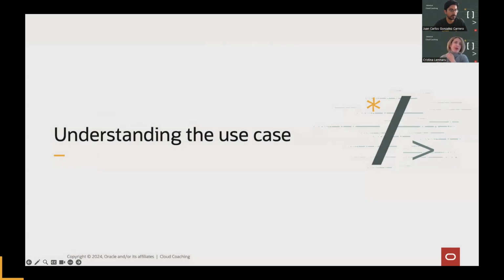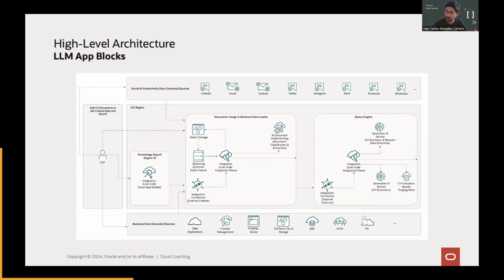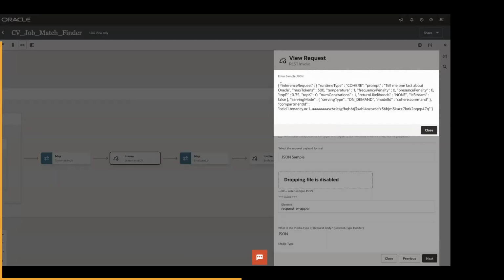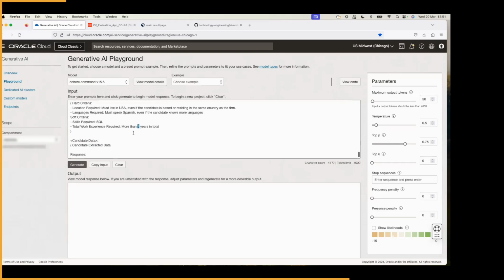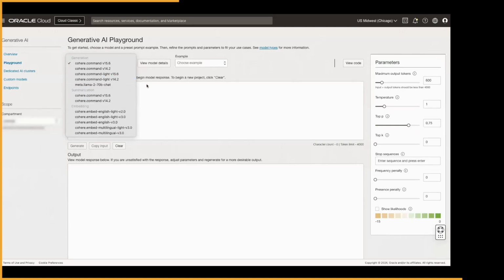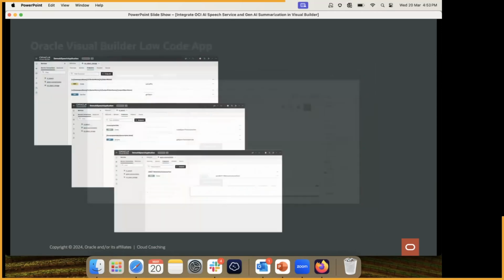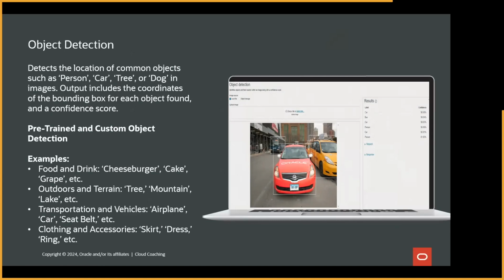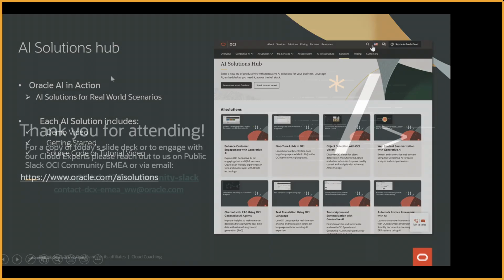Cloud Coaching - Boost Your Oracle AI Services (EXTENDED SESSION)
Join us for an extended Cloud Coaching session.

Session 1 (Duration: 50 minutes): Develop applications with Oracle Generative AI, Document Understanding, and Integration Cloud.

During the session, we will demonstrate how to develop cutting-edge applications with a focus on Generative AI, Document Understanding, and seamless integration through Oracle Integration Cloud.

Session 2 (Duration: 50 minutes):

1. Integrate OCI AI Speech Service and Generative AI Summarization in Visual Builder

Using these AI capabilities, we built a low code application- “Integrate OCI AI Speech Service and Generative AI Summarization in Visual Builder " to invoke AI Speech REST API to convert audio files into text and then further invoke the Generative AI REST API to Summarize it.

2. Describe an image using OCI AI Vision and Generative AI Service
In this demo, we will explore, how to describe an image using OCI AI Vision Service and OCI Generative AI Service.

Presenters and contributors:

- Cristina Lemnaru, AI Specialist, Oracle EMEA
- Juan Carlos González Carrero, App Integration Specialist, Oracle EMEA
- Prabhakar Lingutla, Principal Technology Specialist, Oracle EMEA
- Sunitha Varghese, AI Specialist, Oracle EMEA

Note: This is a recording of the live event from March 20th. Screens and flows may have changed.